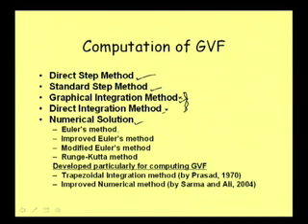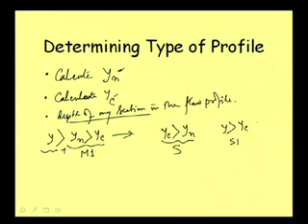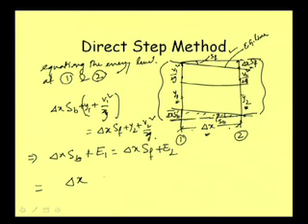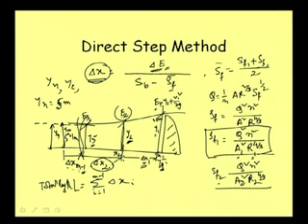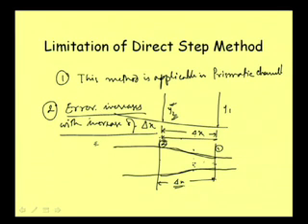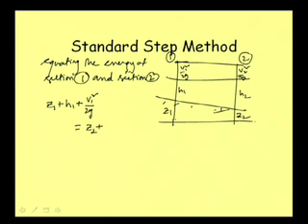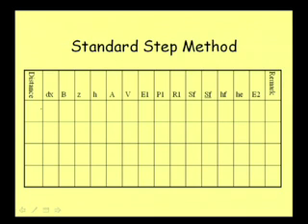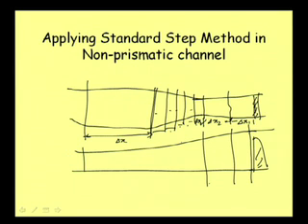Mod-4 Lec-5 Computation of Gradually Varied Flow